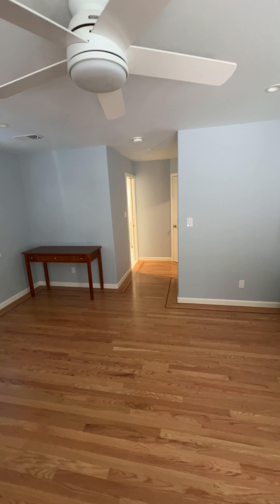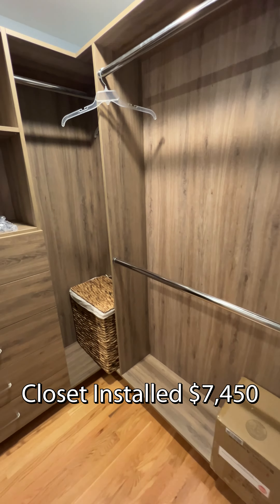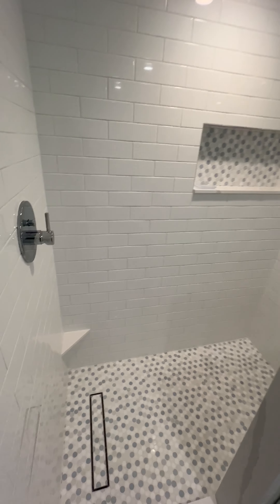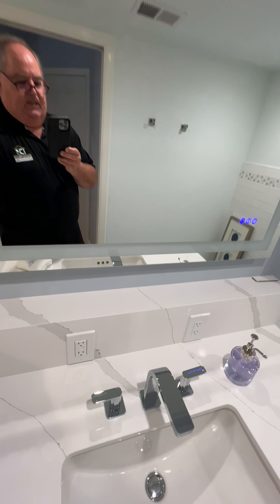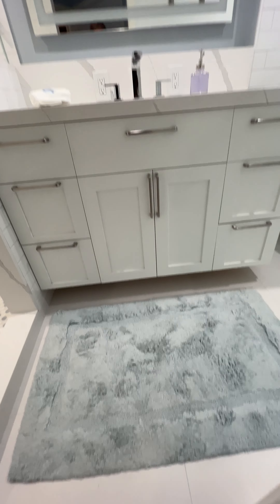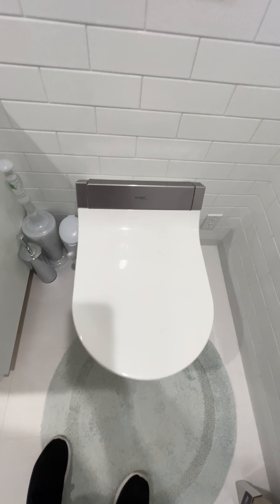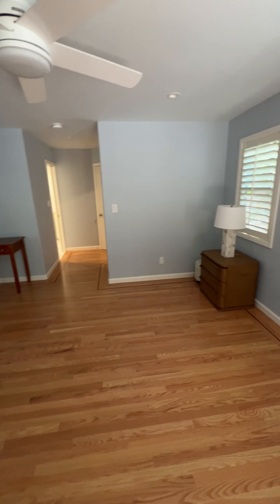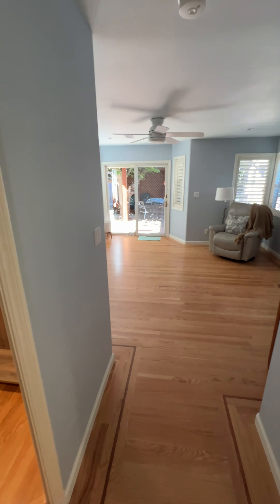Novato Bedroom/Bath Remodel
Design Build Specialists, Marin County Home Contractors. The Most Experienced Remodeling & Construction Firm in Southern Marin County. DEDICATED to delivering the highest-quality experience from idea to completion. Simplify your life and get it done right the first time.